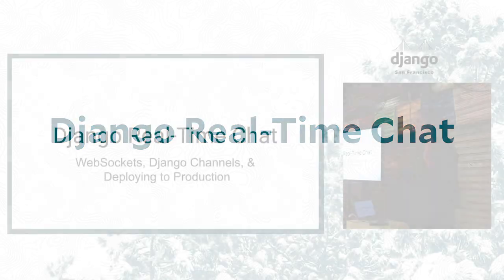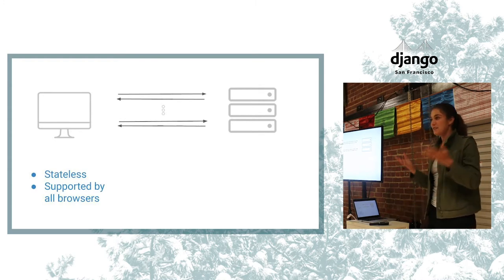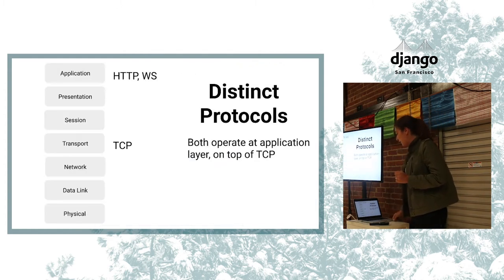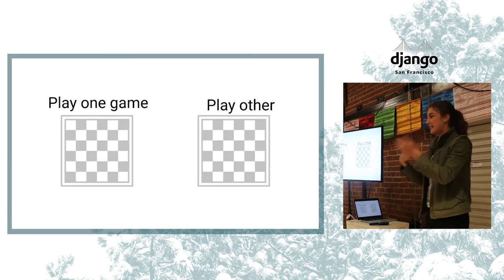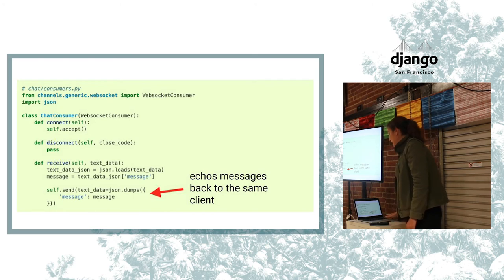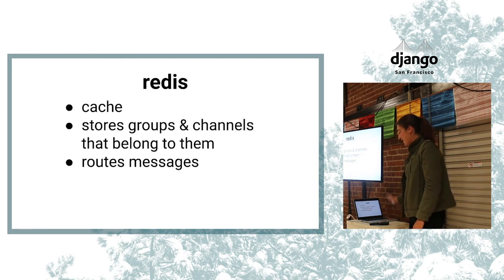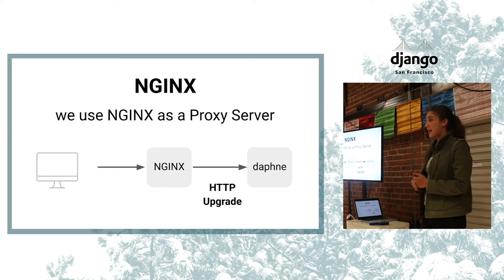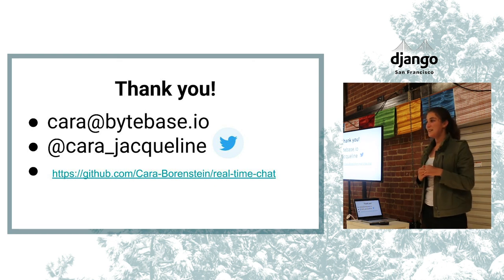Django Real Time Chat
This talk, given at a recent San Francisco Django Meetup, provides an introduction to websockets, django channels, and common gotchas when deploying channels apps. Topics include:

-WebSockets: what they're for, how they work, who uses them

-WebSockets in Django: core concepts from Channels with code
  examples

-Deployment Gotchas: How to configure NGINX to support
  WebSockets